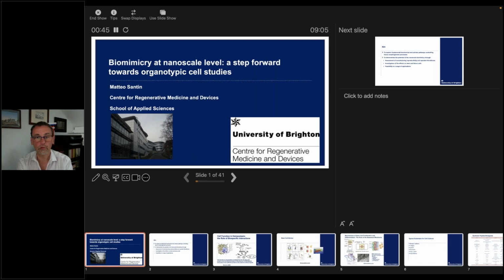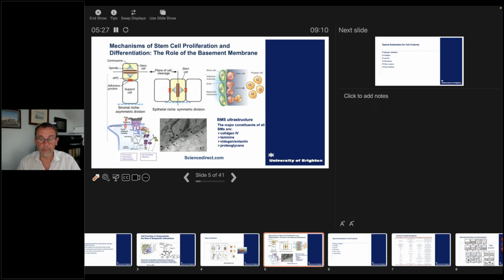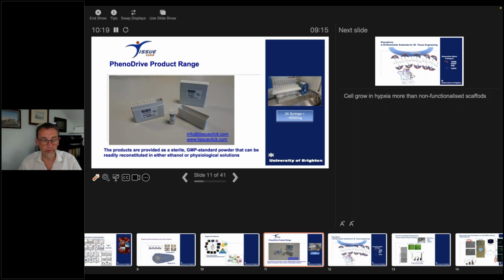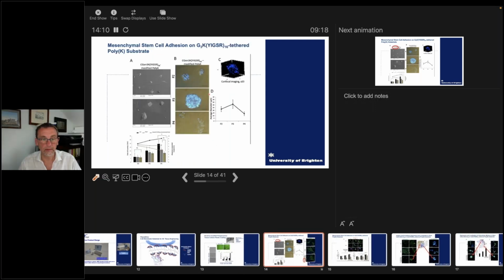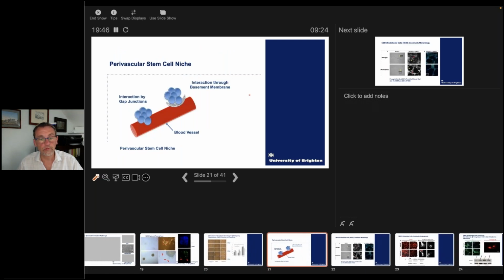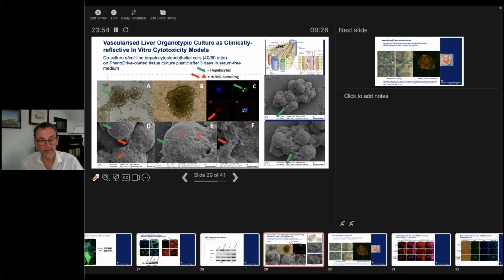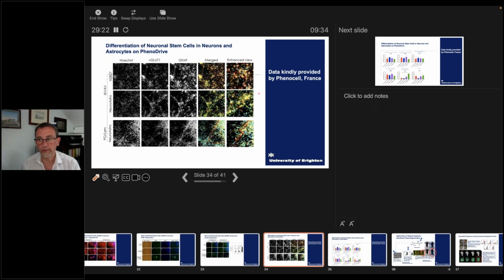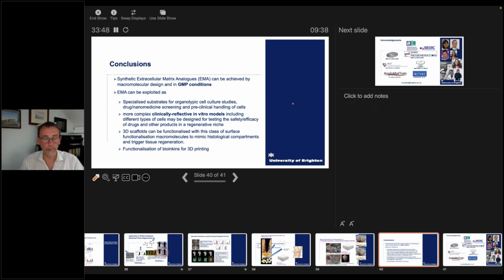PELOAcademy Biomimicry at Nanoscale Level a Step Forward Towards Organotypic Cell Studies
PELOBiotech - More than competence4cells - Cells, Media & Tools and so much more in 2D and 3D for clinical and academic research.